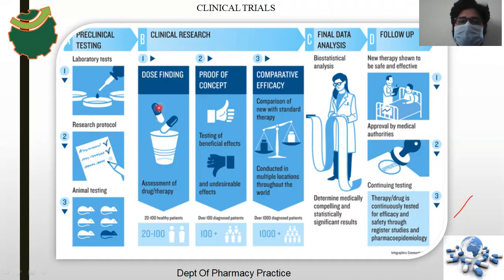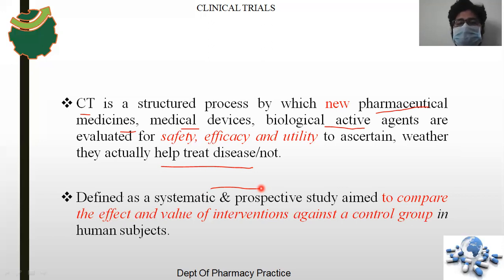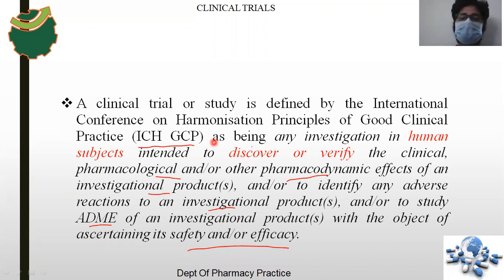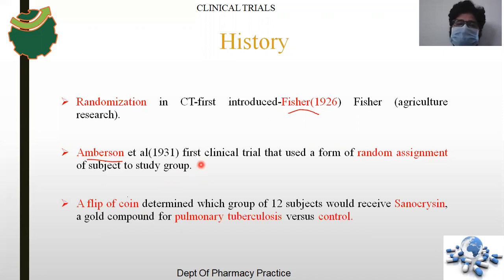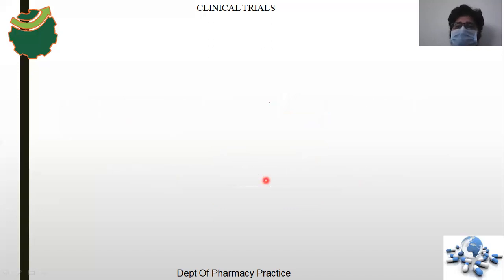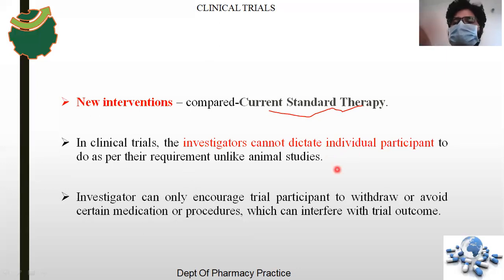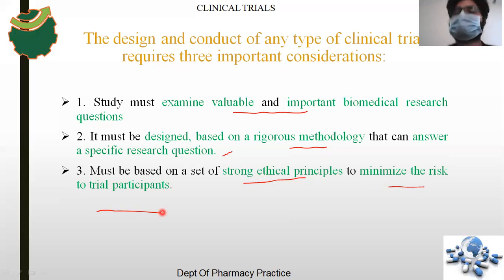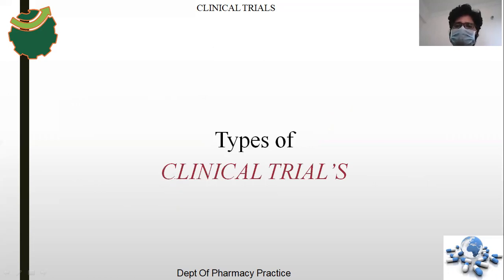CLINICAL RESEARCH, INTRODUCTION TO CLINICAL TRIALS - PART 1 by Dr. C. Suhas Reddy.